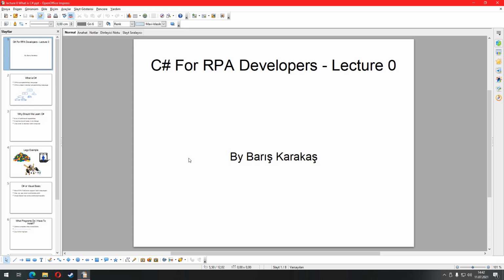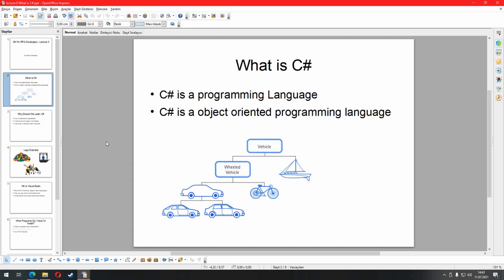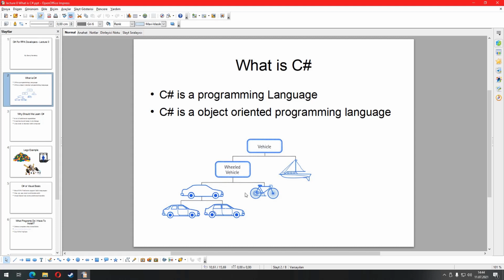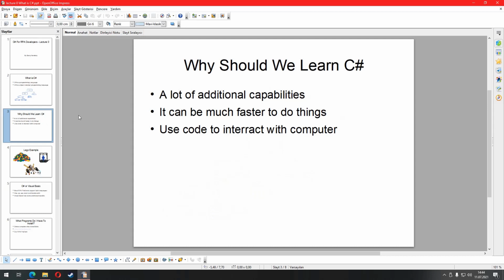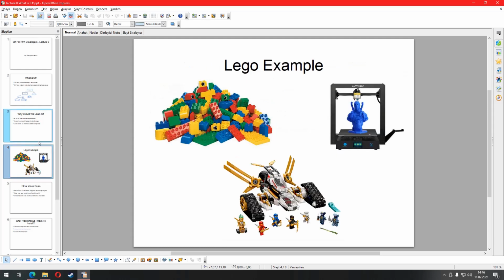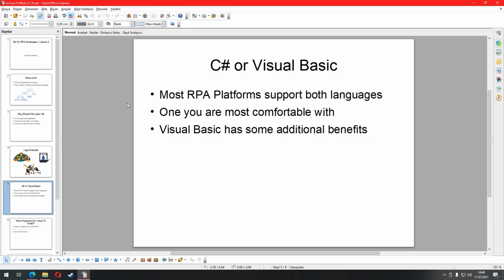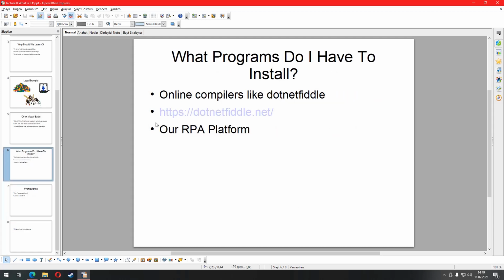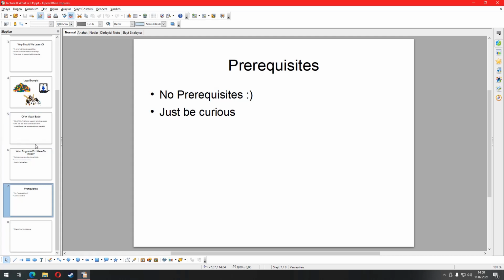Lec 00 - C# For RPA Developers - Introduction